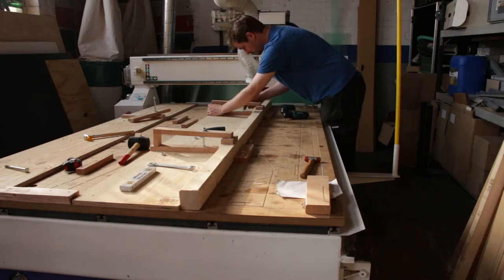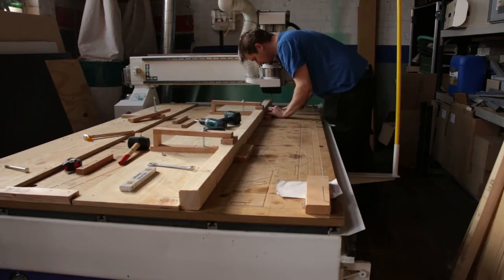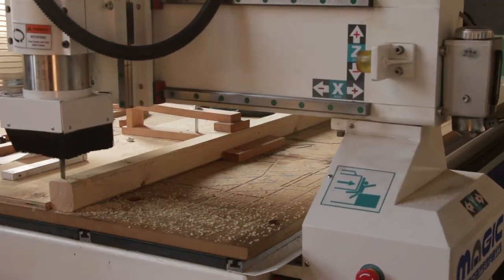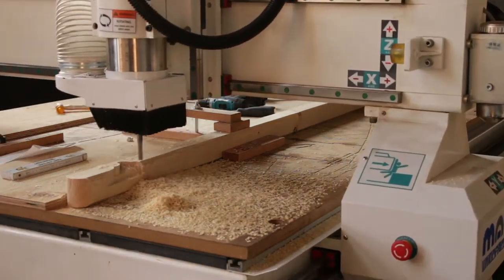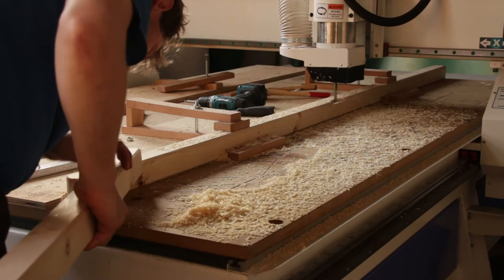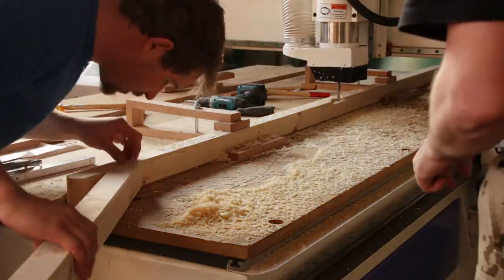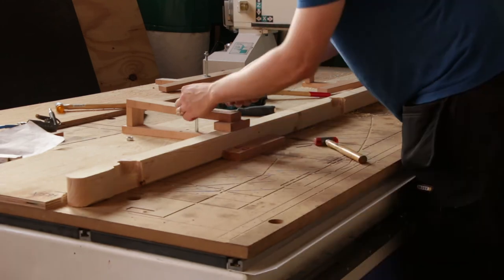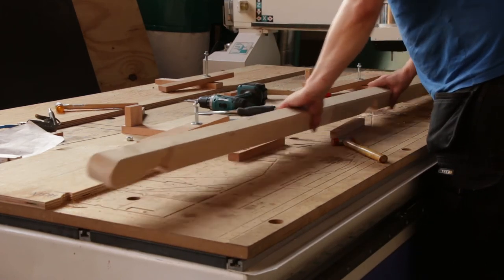CNC-cut Handrail for Stairs + some first impressions of a Big New Project!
It has been awfully quiet on this channel, so I want to change this! I haven't a full new video ready yet, but I can give you a little bit of a preview of what I am working on.

In this video, I am showing the making of, of one single part of the project I am currently working on.

The new project has many big wooden parts and I am cutting them all with the big CNC.

I am connecting all the parts in the new project with CNC cut joinery. Some of that are rather european inspired, other joints have a clear japanese influx, and all of them are just made up by me, after looking at a lot of joinery pictures.